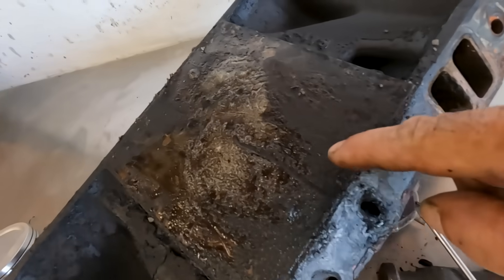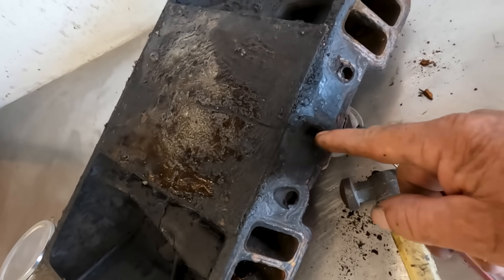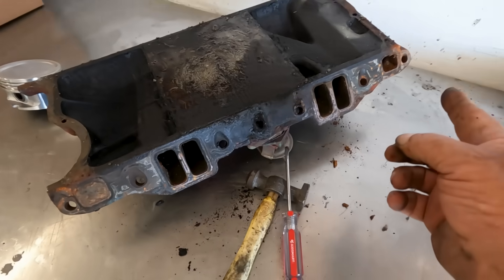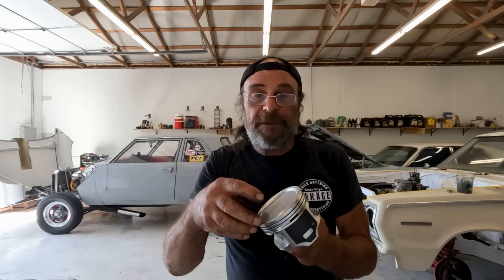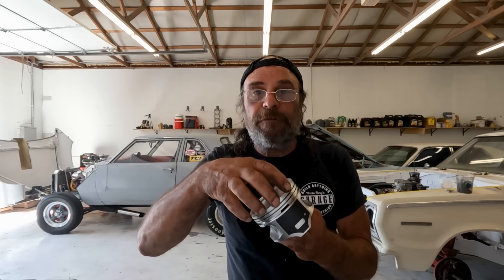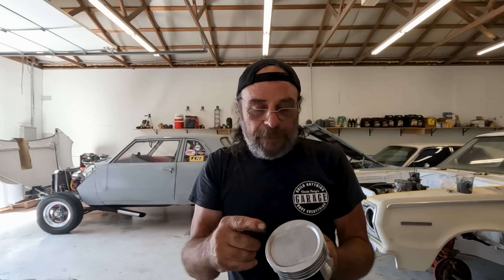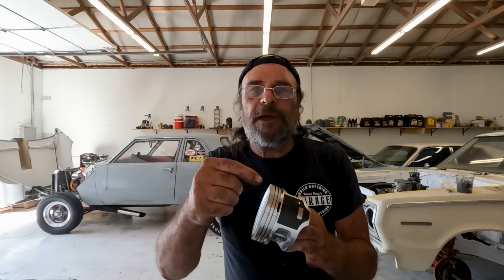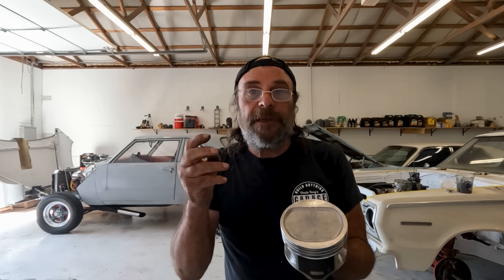The Number One Killer Of Gasoline Engine Efficiency And Power And How To Stop It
It happens so gradually over the course of an engine s lifetime you don't notice, but the ultimate effect of carbon buildup on critical parts equals bad gas mileage, lack of power and in the worst cases, broken pistons and pounded rod bearings
  Here's how it gets there, why it's so damaging, and steps you can take to minimize the effects of inevitable carbon buildup.